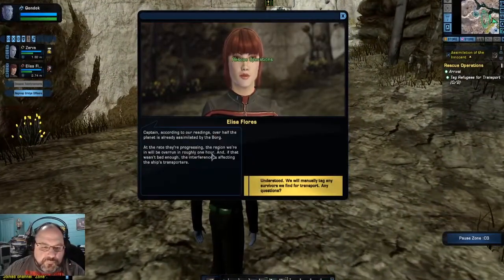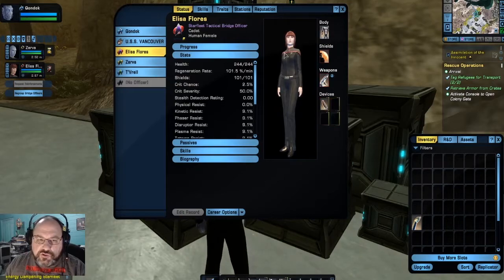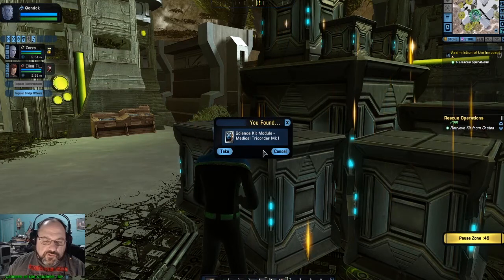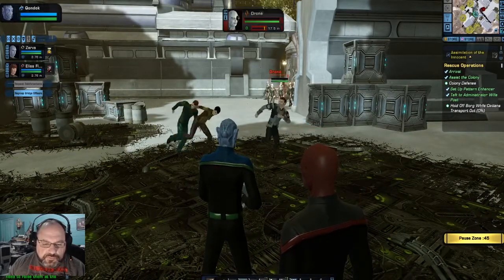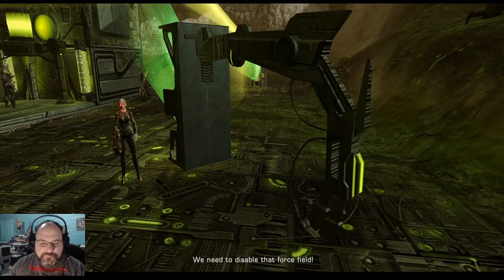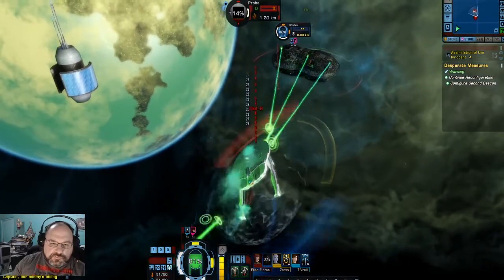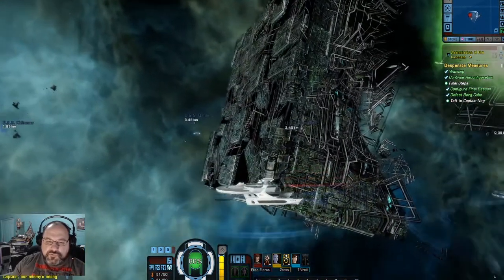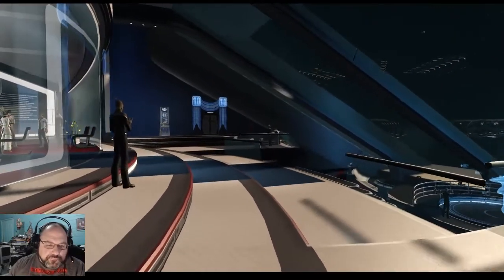STAR TREK ONLINE plays The KILR Gamer 05: "Save Vega Colony!" || Free Account Play-through!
Welcome back Star Trek fans! In this episode, we're heading to Vega Colony to evacuate as many citizens as we can from a Borg Invasion! We'll be talking about Ground Kits and Modules in this episode. Aron Eisenburg makes another guest appearance as Captain Nog!

Music